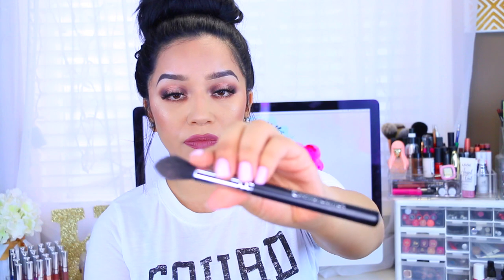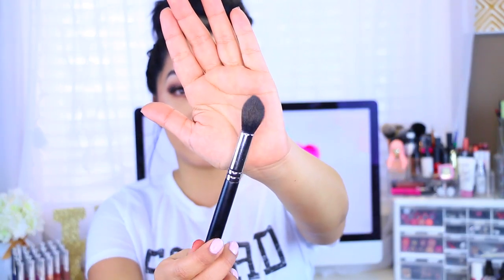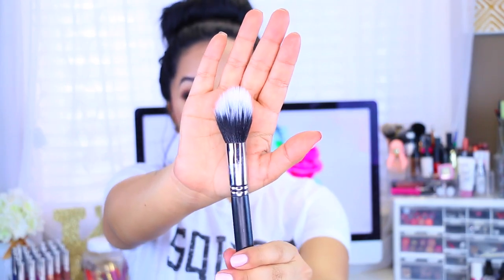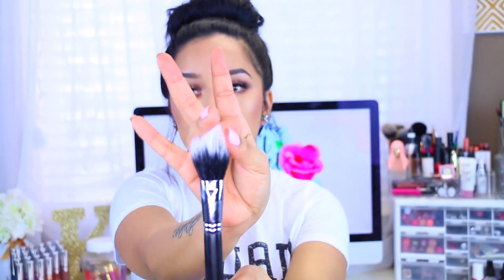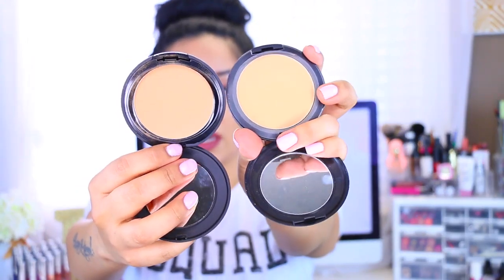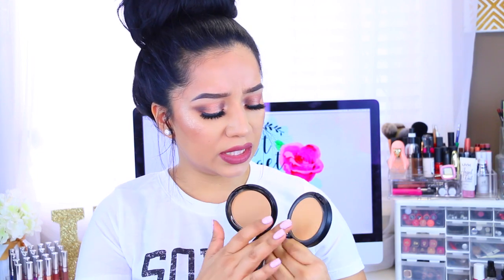March Beauty Favorites!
Luxie Beauty 512 Small Contour Brush- got this in my BoxyCharm
Laura Mercier Cram Contour Palette
ColourPop Ultra Matte Lipstick- Rooch, Kae
Mac Stufio Fix (NC42) BH Cosmetics Setting Powder 235
Sephora Luminizing Drops
Too Faced Sweet Peach Palette